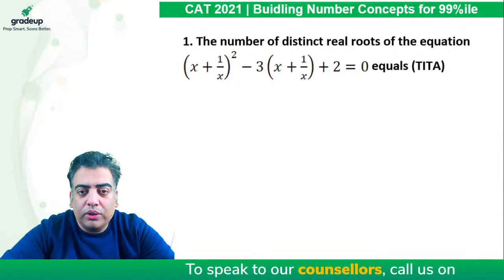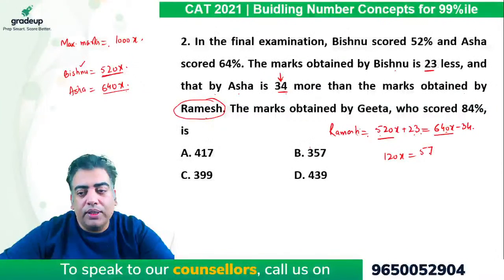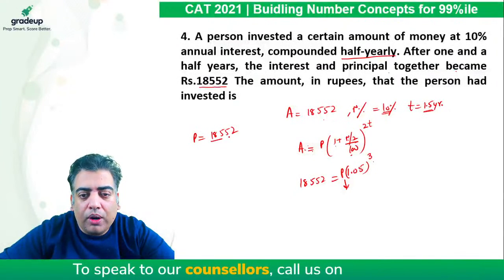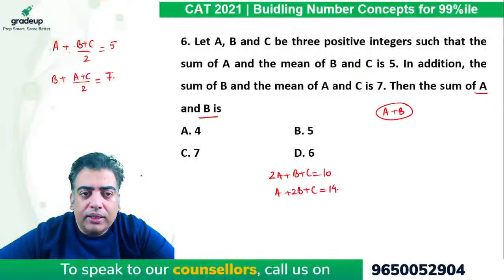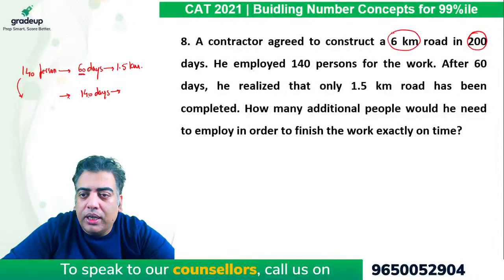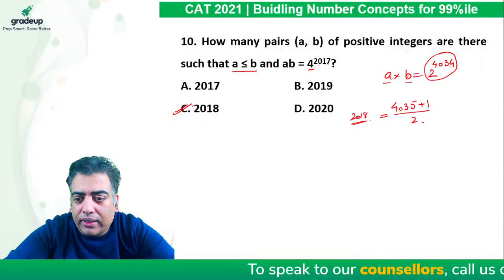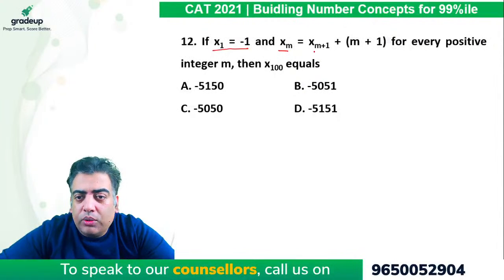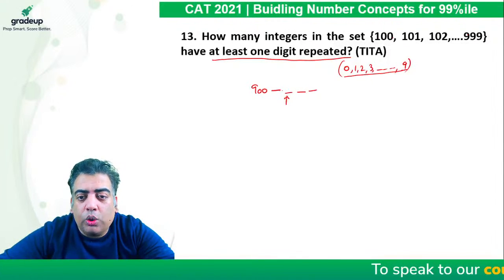CAT 2021 | Super Easy Questions in CAT | Quantitative Ability | Ajay Sareen | Gradeup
➤ Detailed CAT 2022 Question Paper Discussion CAT 2021 - Watch the live class on Super Easy Questions in CAT for CAT 2021 Preparation by Ajay Sareen. Practice questions on Super Easy Questions in CAT for CAT 2021 Exam. These classes will help you to level up your preparation for CAT 2021.